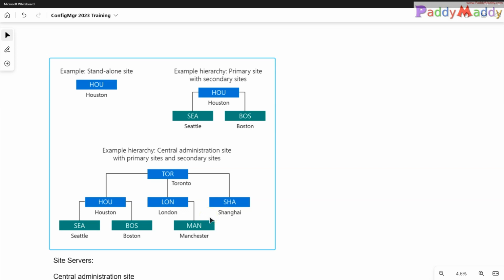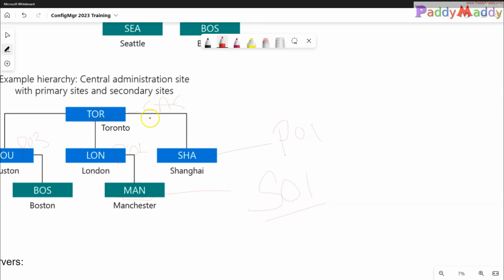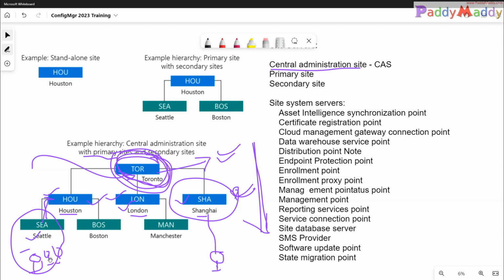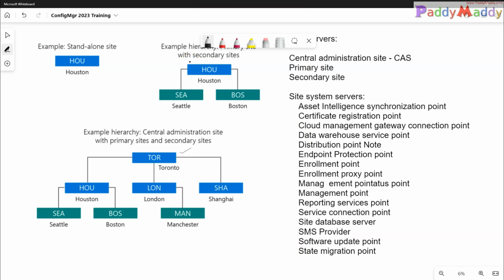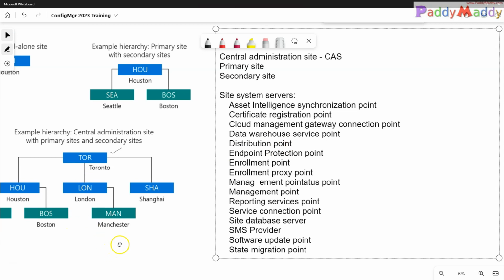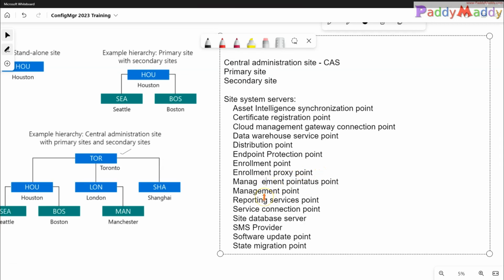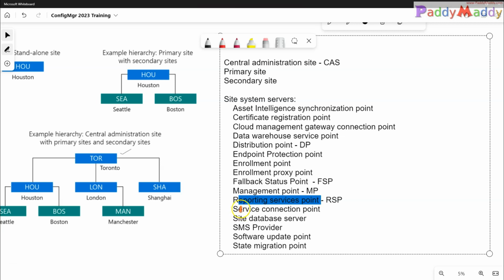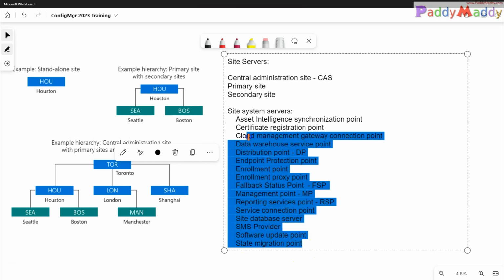Exploring MSCM Site Types Understanding Hierarchy and Site Types Functionality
Welcome to our in-depth exploration of SCCM Site Types! In this video, we delve into the intricate world  Microsoft Configuration Manager Site types and Site Roles
Demystifying SCCM Site Roles: Your Comprehensive Guide
SCCM Site Roles Explained: Mastering the Hierarchy
SCCM Site Roles Demystified: Understanding Their Roles
Unlocking SCCM Site Roles: What Every Admin Should Know
SCCM Site Roles Deep Dive: Unveiling Their Importance
SCCM Site Roles Breakdown: Navigating the Hierarchy
SCCM Site Roles Unleashed: Inside the Configuration Manager Hierarchy
Exploring SCCM Site Roles: An Essential Guide for IT Professionals
SCCM Site Roles 101: An In-Depth Overview and Analysis
SCCM Site Roles Decoded: A Roadmap to Effective Configuration Management
Microsoft Configuration Manager Site types and Site Roles

Welcome to our in-depth exploration of SCCM Site Types!  its crucial site types that form the backbone of efficient IT management. If you're an IT professional, network administrator, or simply intrigued by enterprise-level infrastructure, this guide is tailored for you.

Demystifying Site Hierarchy: Gain insights into how SCCM's site hierarchy is structured, from Central Administration Sites (CAS) to Secondary Sites.

Key Site Types Unveiled: We break down the purpose and functionality of primary, secondary, distribution, management, and other critical site roles.

Optimizing Client Management: Learn how each site type contributes to streamlined client communication, software deployment, and compliance.

This is part of Complete Microsoft configuration Manager Training Play list